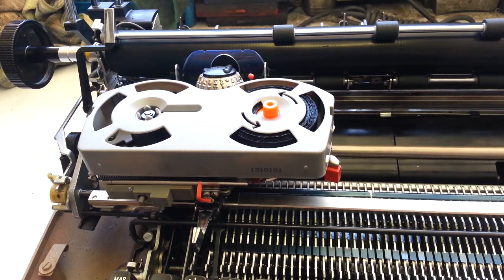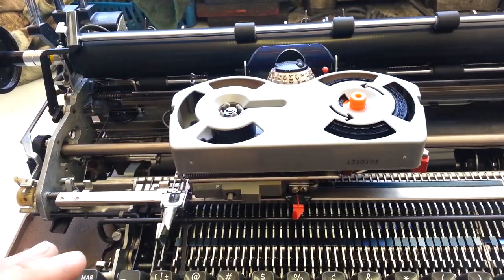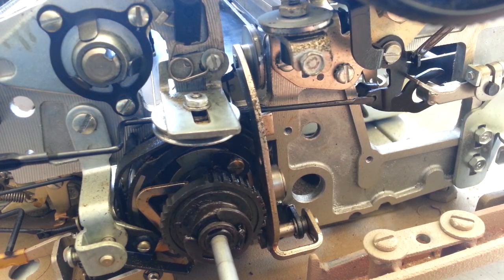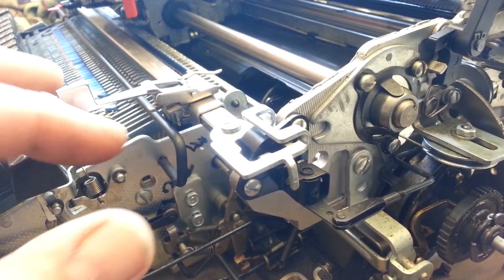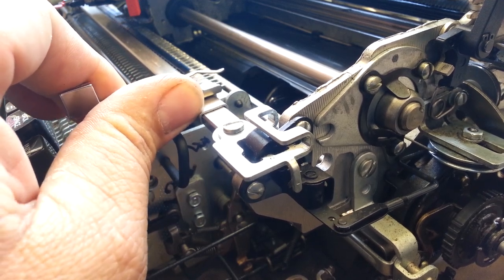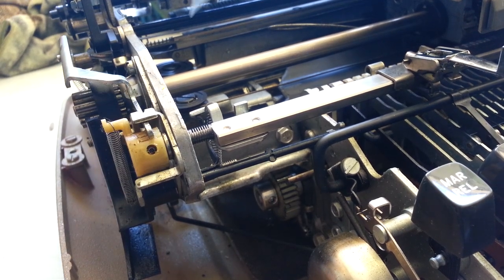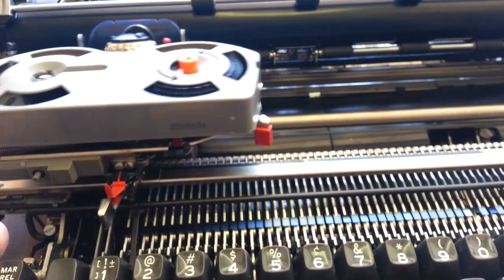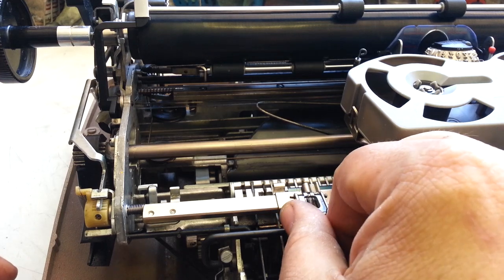IBM Selectric Troubleshooting Sticky Parts on Carriage Return Repaired Typewriter Service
#1 problem with IBM's now-a-days = Sticky Parts